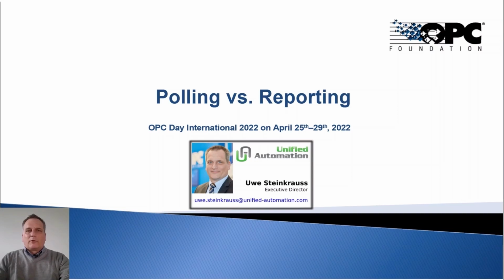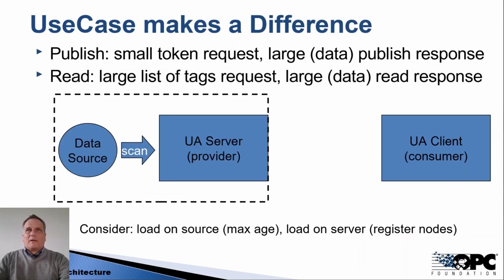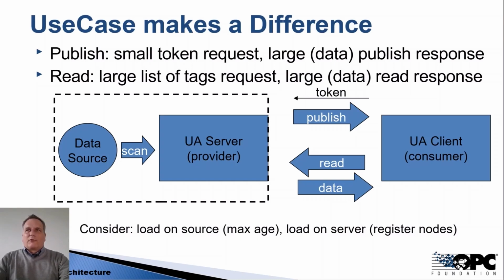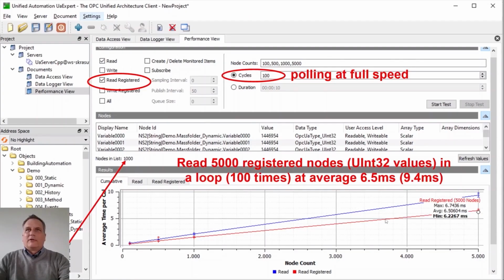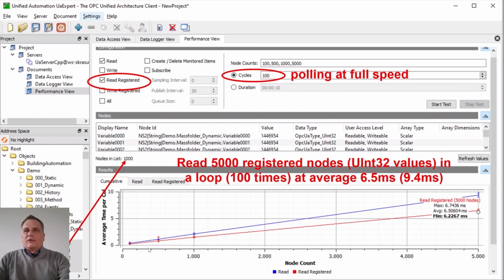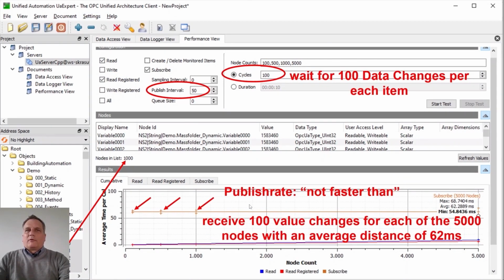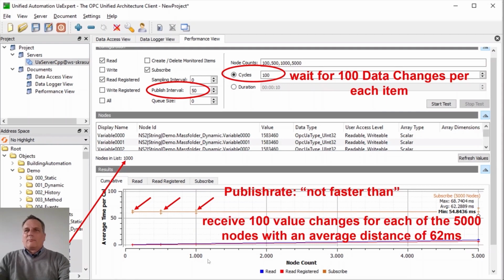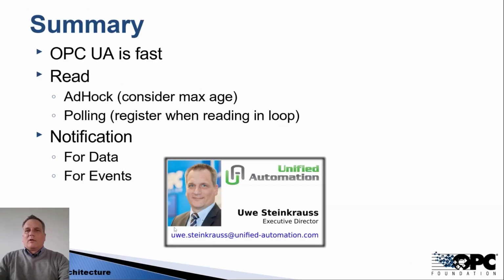5 11 2022 HowTo PollingException Steinkrauss